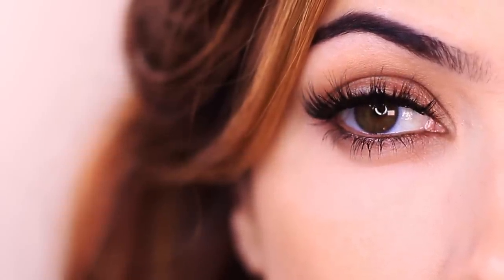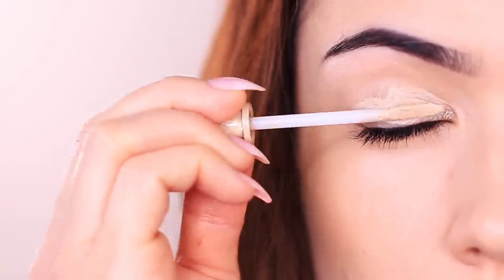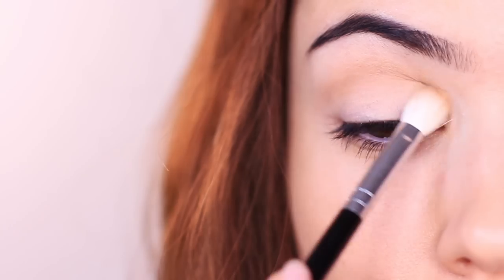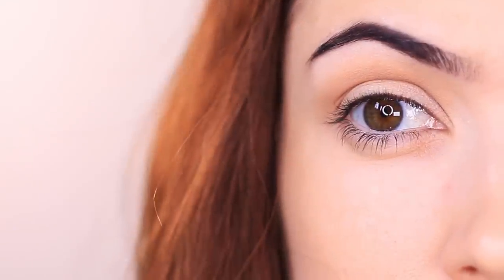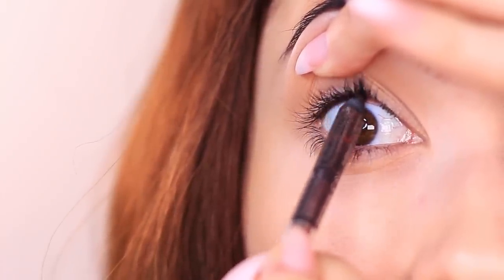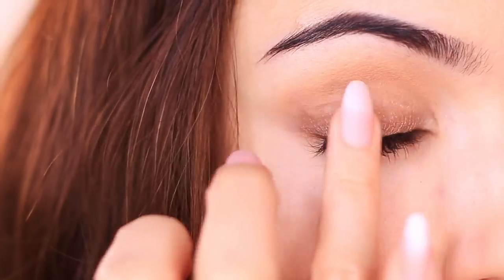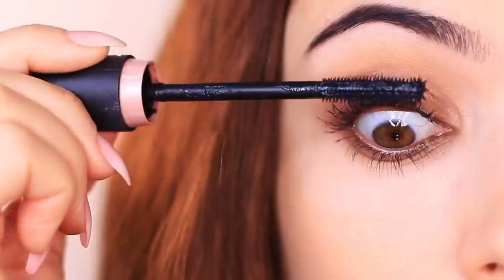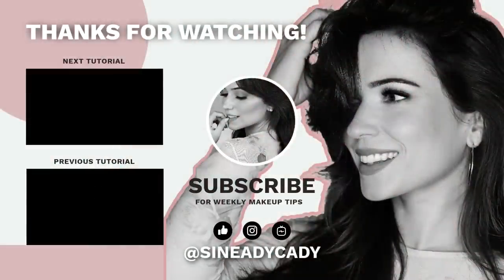QUICK EASY EYE MAKEUP TUTORIAL | Lazy? No Time? In A Hurry? Well...this is for you!